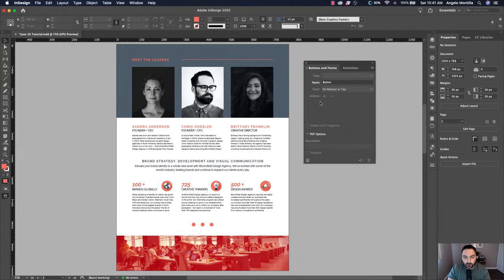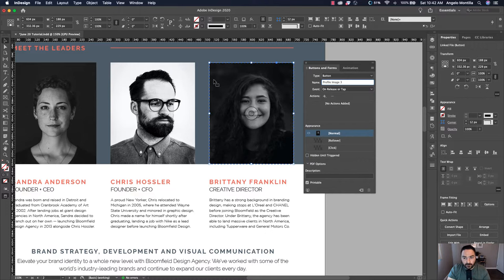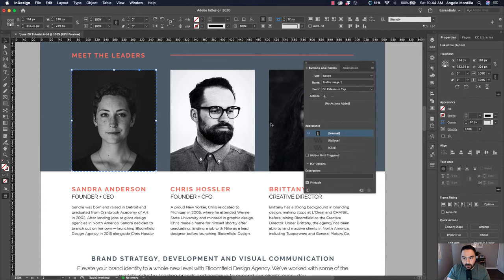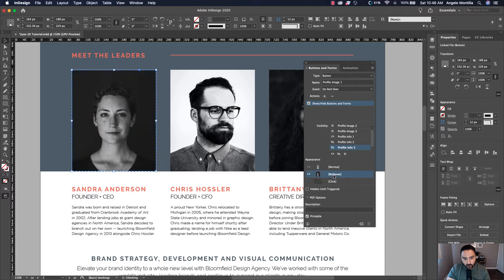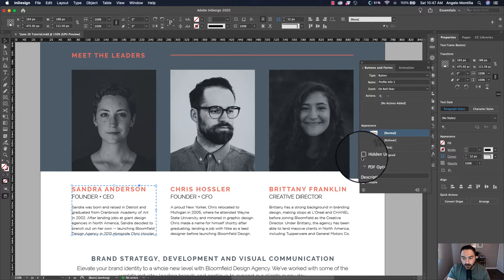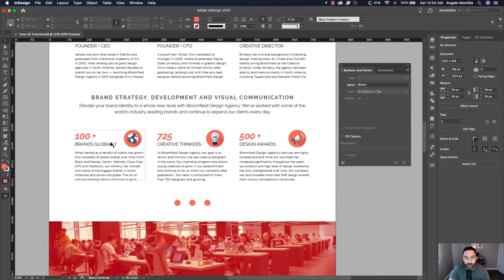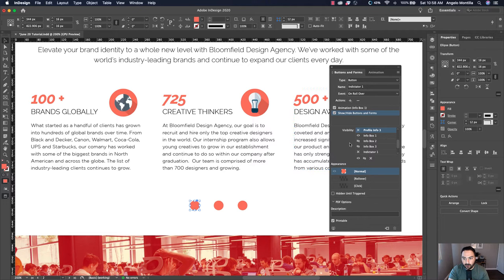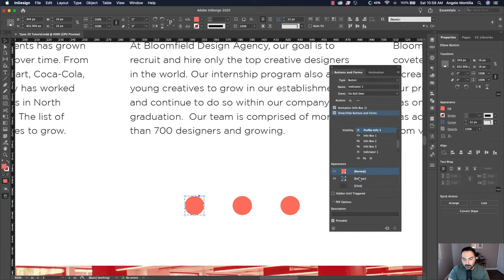Create interactive rollover buttons in Adobe InDesign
In this Adobe InDesign tutorial, you will learn how to create interactive buttons with a rollover effect, as well as using the Show/Hide Buttons and Forms and Animation panels.